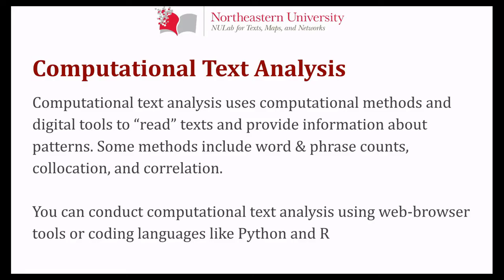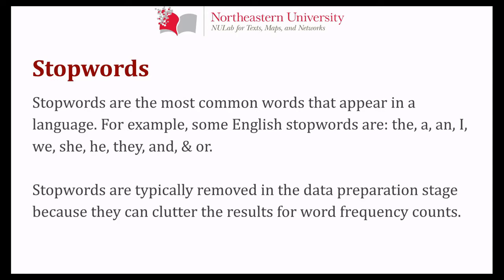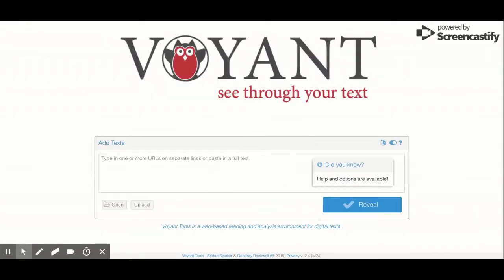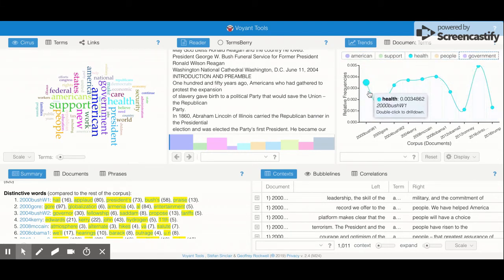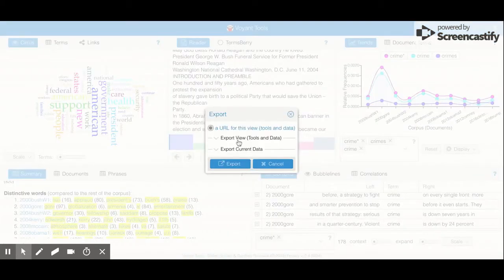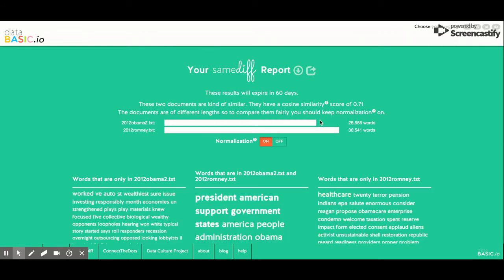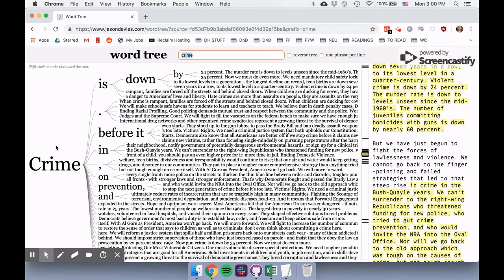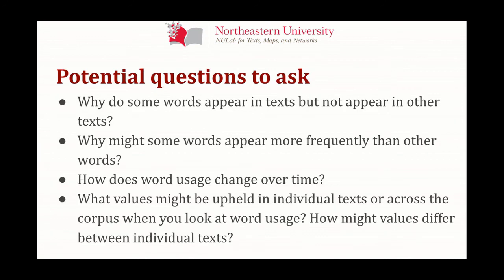Introduction to Computational Text Analysis with Web-Browser Tools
This video wil go over the basics of computational text analysis using web-browser tools.

Timestamps:
Introduction 0:00
Important vocabulary 0:40
Sample corpus information 4:17
Voyant 6:04
DataBasic 11:51
Jason Davies’ Word Tree 15:27
Interpreting results 17:54

Created by Cara Marta Messina
Assistant Director of Digital Teaching Integration, 2019–2020
Northeastern University